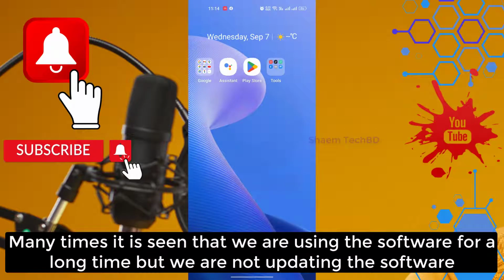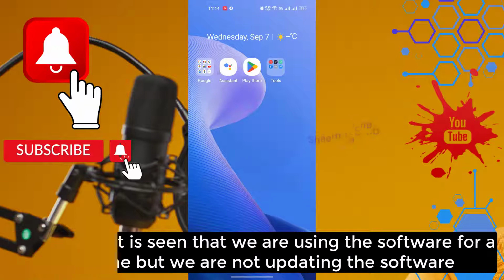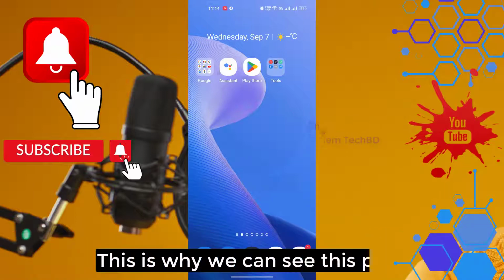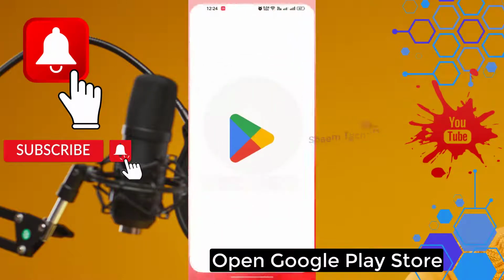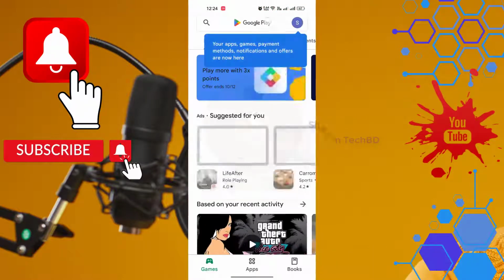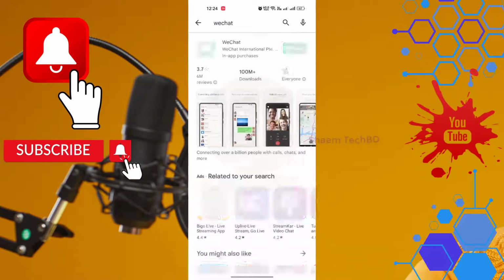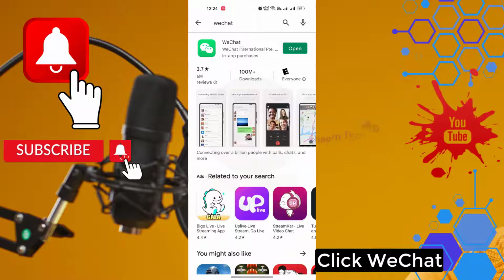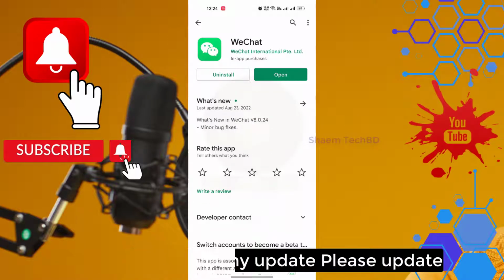How To Fix Unfortunately WeChat App Stopped Error Android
Your Quary-
1.wechat unable to login 5-13
2.wechat login problem
3.wechat server access failure
4.server access failure wechat
5.how to fix wechat server access failure
6.unable to login wechat
7.unable to obtain verification code wechat
8.unusual network or device environment wechat
9.how to fix wechat unable to login
10.how to login wechat
11.unable to obtain verification code. please log in with your password wechat
12.wechat sign up problem
13.wechat unable to receive sms verification code
14.how to login in wechat
15.wechat
16.wechat error 1 501
17.wechat facebook login error
18.wechat server access failure 1 500
19.wechat server access failure 1 501
20.wechat unable to obtain verification code
21.wechat unusual network or device environment
22.why wechat is not working
23.how to fix wechat app login issue android
24.how to fix wechat app login problem android
25.how to fix wechat app login problem
26.how to fix wechat app login android
27.wechat app login problem
28.wechat sign up
29.wechat login
30.wechat app sign up security check problem solved
31.wechat account
32.login wechat
33.wechat sign up problem
34.sign in wechat
35.wechat new account problem solved
36.wechat account login & account retrieve
37.how to create wechat account
38.create wechat account
39.how to make wechat account
40.how to fix wechat
41.how to create wechat new account
42.how to login wecaht application
43.how to do wecaht login
44.how to sing up wechat app
45.wechat login with qr code
46.wechat qr code login
47.wechat id without qr code scan
48.wechat tutorial
49.wecaht application
50we chat
51.login wechat account
52.how to login wechat
53.wechat login problem
54wechat account login
wechat unable to login 5-13
wechat unable to login 5-13 reddit
why can't i log into my wechat account
wechat login not working
wechat not letting me sign up
wechat login issues
cannot log into wechat
wechat login problem
wechat login problem android
wechat login issue
wechat login expired problem
wechat web login problem
wechat login via sms problem
how to fix wechat sign up problem
wechat server access failure
server access failure wechat
server access failure wechat 1 501
server access failure wechat sign up
server access failure (1 wechat)
wechat server access failure 1 501 reddit
server access failure 1 -10087 wechat
wechat server access failure 1 500
unable to login wechat
unable to login wechat 5 13
unable to login wechat web
unable to login wechat account
unable to login wechat too many operation
unable to log into wechat
unable to sign up wechat
unable to connect wechat call
not able to login wechat
unable to connect wechat